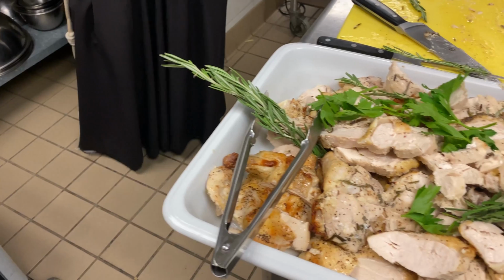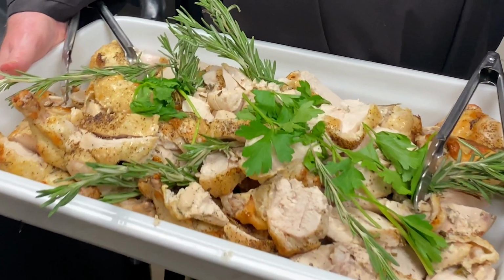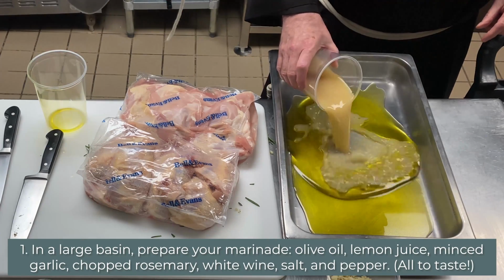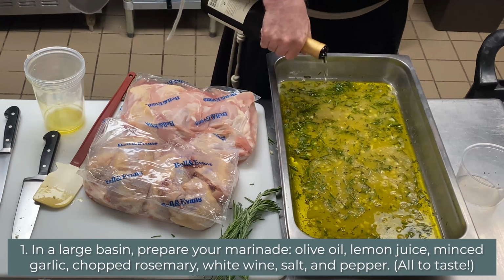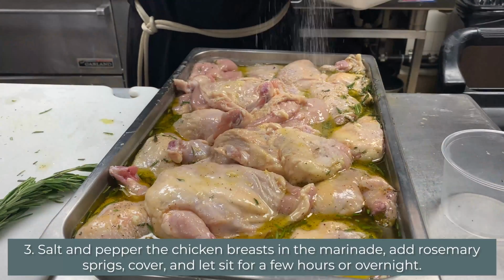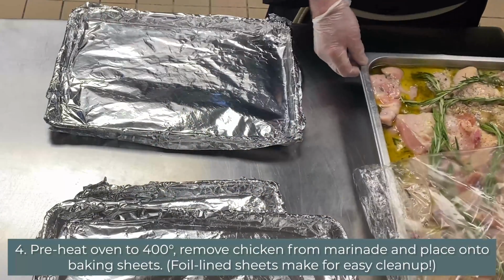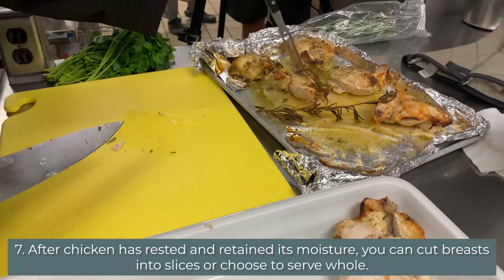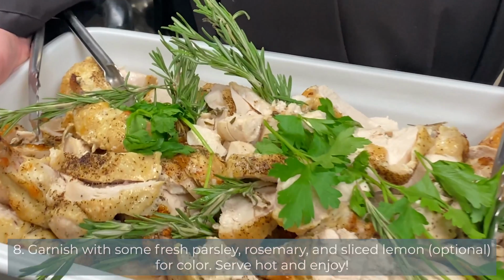Summer Chicken: Experience Light & Tasty Cuisine | Cook Along With Us! | Friar Chef | S3E1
Welcome back to FriarChef! Join Fr. Tom as he presents a classic SummerChicken recipe, a perfect mix of lemon, olive oil, garlic, and rosemary for a juicy delight. Pair it with salad, grilled veggies, or rice for a hearty meal. Easy yet festive, this dish is sure to be a hit at home or at potlucks!